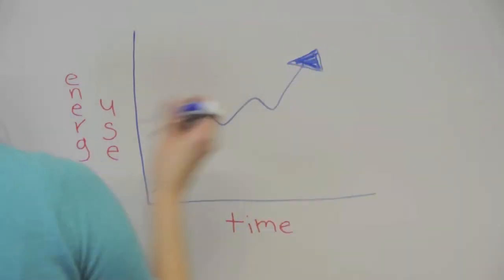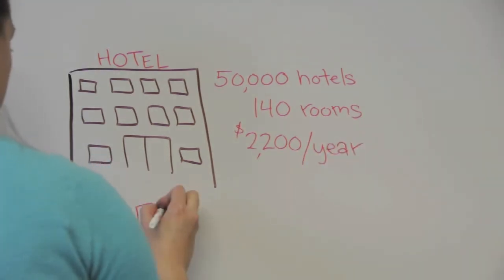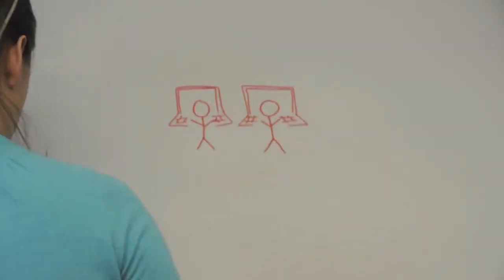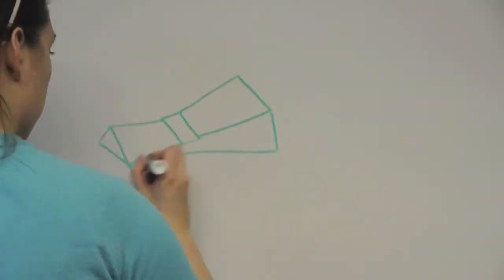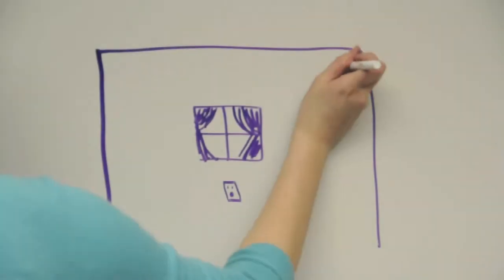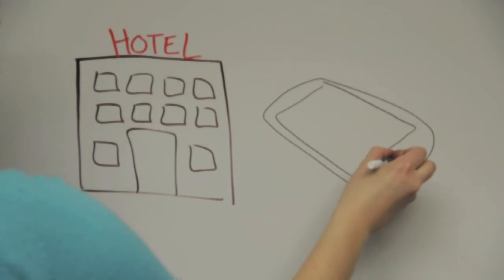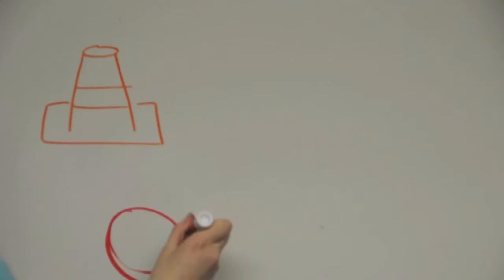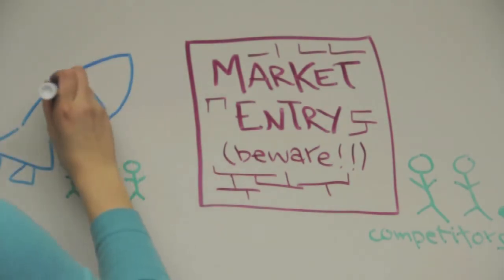SI_Devices_Whiteboard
Artwork By : Elizabeth McPartland
Narrated By: Jon Morgan

Si devices is a small, yet energetic, corporation that strives to raise awareness of energy usage in the world and to empower businesses to capitalize on this knowledge. By optimizing the efficiency of their energy utilization, larger businesses can make a large impact in the energy equation.

Over the last decade energy usage in the United States has increase by over 25%, while the amount of energy produced through alternative energy methods has only increased by 2%. While alternative energy might be utilized for long-term sustainability, true fossil fuel independence may not come for another 50-100 years. As a result, true cost savings will be realized through new, sleek, efficient energy management systems.

We are developing a highly scalable energy management system, assisting large companies in cutting costs by saving on energy usage and actively suggesting new energy saving techniques.